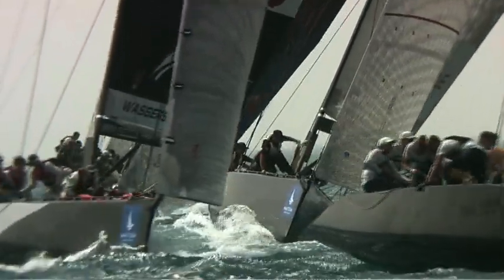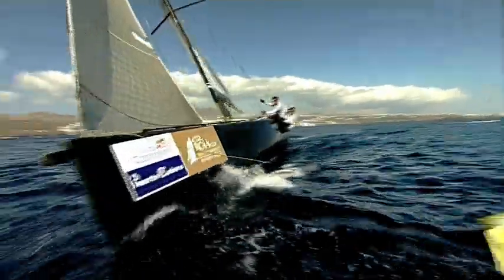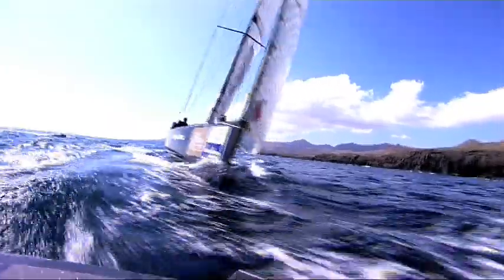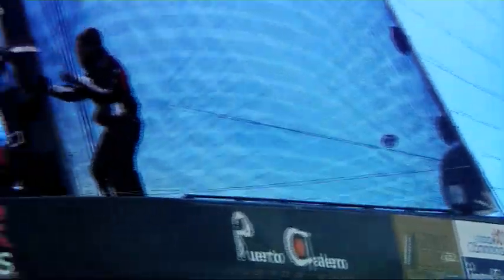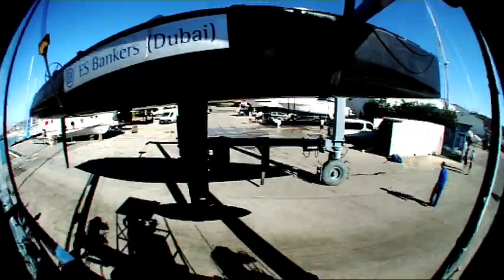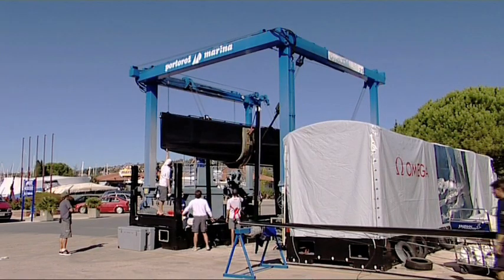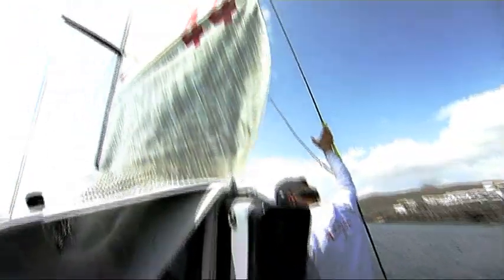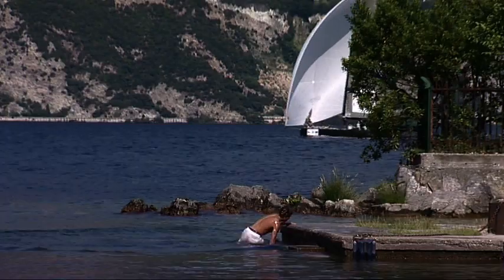RC44 - RC44 Promotional movie 2010